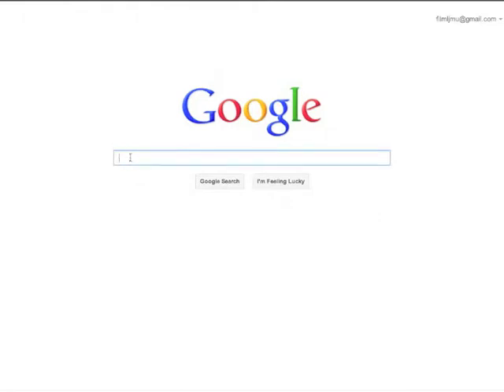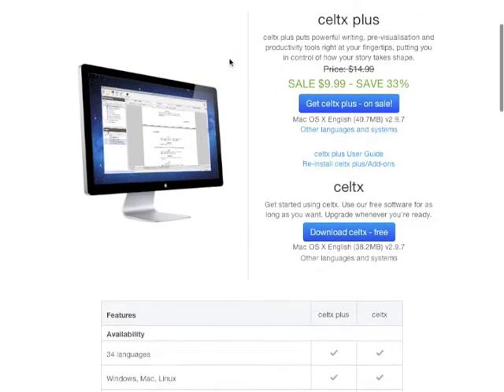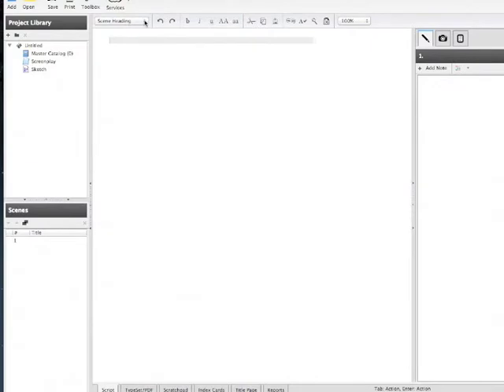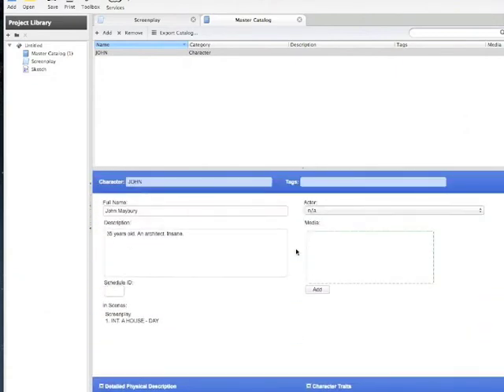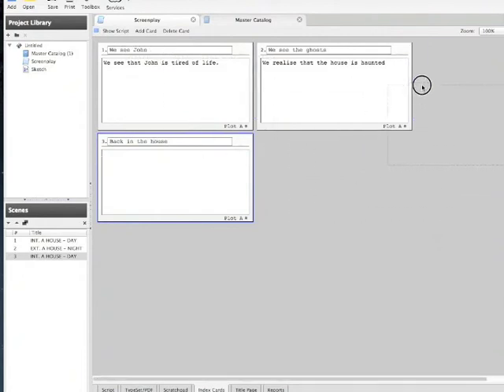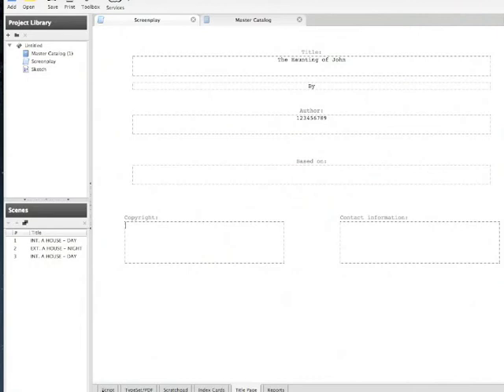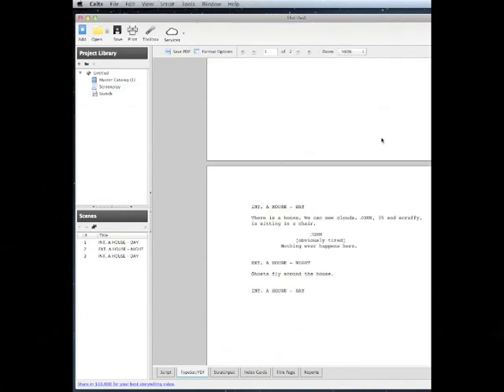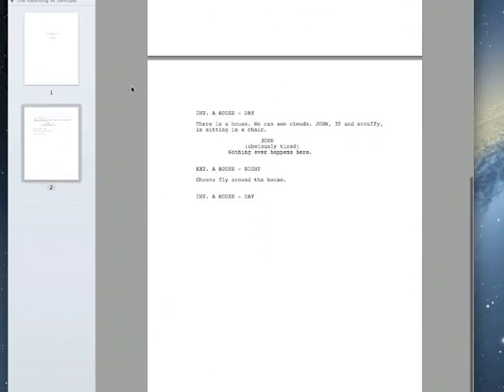Celtx Basics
A brief introduction to the basics of scriptwriting software application Celtx for Film Studies students. The main message here is that the important tabs (title page, exporting to PDF) are to the bottom of the application window. Image and voiceover by Dr David Sorfa.